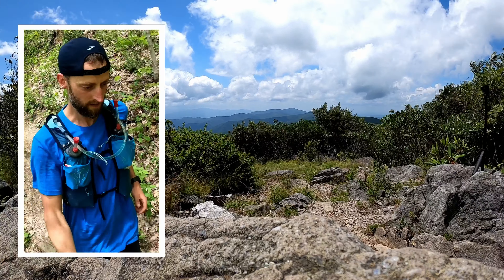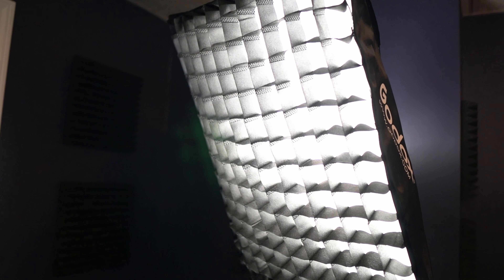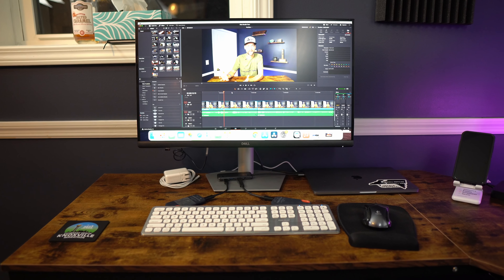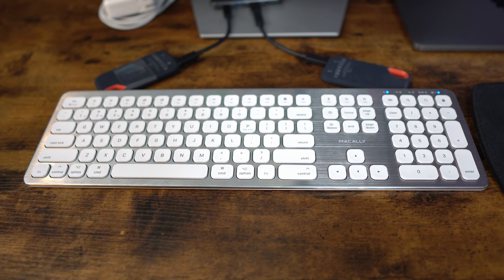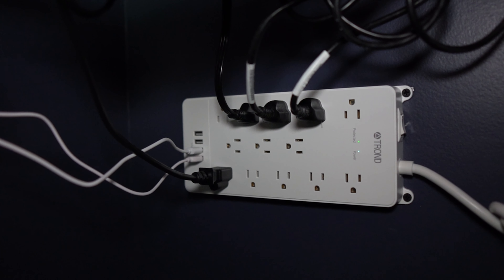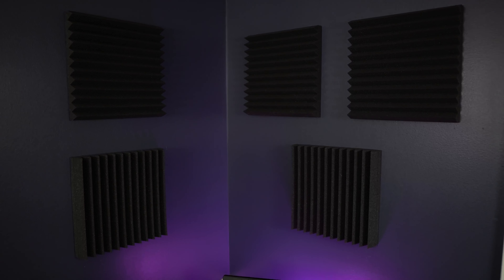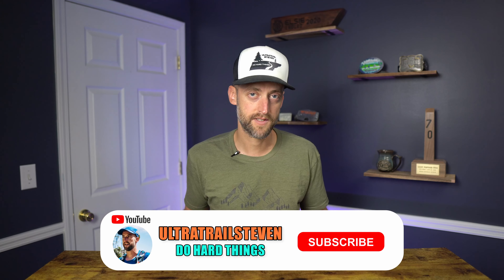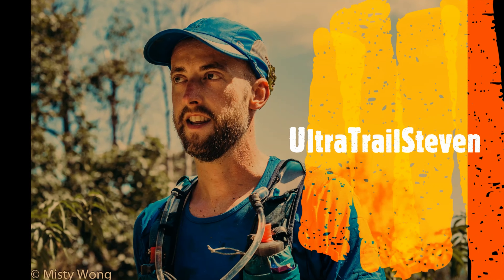YouTube Studio and Productivity Station / M1 MacBook Pro 14 Desk Setup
My at home YouTube Studio and Productivity Station with my M1 MacBook Pro 14 Desk Setup.  I have a full time job, so I needed space for my professional desk setup for work from home setup 2022, and space for YouTube video editing.  I went with a v-shaped desk, and Dell S2722QC 4k monitor for my MacBook Pro, with Macally bluetooth keyboard.  This setup provides a minimalist YouTube studio setup 2022 free of distraction, and plenty of space for the business side.

Bar Height Table
M1 MacBook Pro
Dell S2722QC monitor
Macally BT Keyboard
Cell Charger
Trond Surge Protector
Grid Softbox
Main lights
Manfrotto Tripod
Sony A6400
Saramonic Blink 500 mic
Sandisk 1TB SSD

Shoes:
Salomon Ultra Glide
Saucony Peregrine 11
Saucony Xodus 11: Mens
HOKA Torrent 2
HOKA Zinal